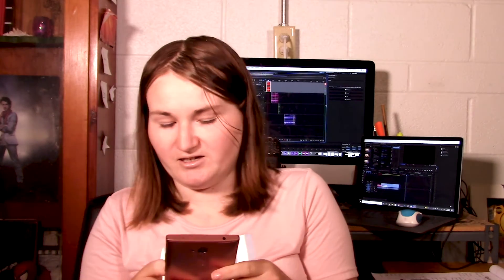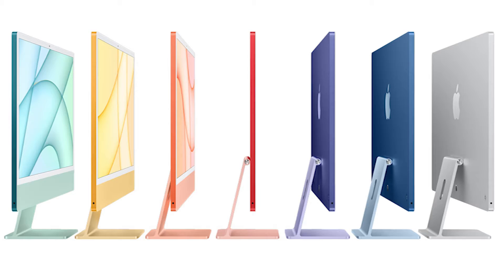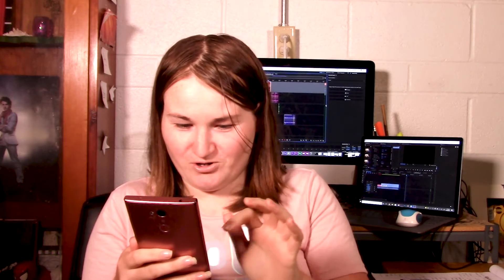COLORFUL Apple Computers!! !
We talk Colorful Apple computers and airtags this tech . KeepingUpWithStephanie!

Editing Software:
Final Cut Pro X 10.2
Davinci Resolve Black Magic Design ( Color Correcting)

Camera Gear:
Canon Powershot G5X Camera
Canon HF R700 1080 HD Camera .

If you are a business in need of Video Production such as :
Real Estate
News Broadcasting
Church
Commercials
Testimonials
Sports Media
TV/FILM